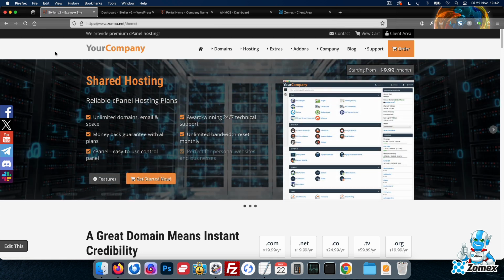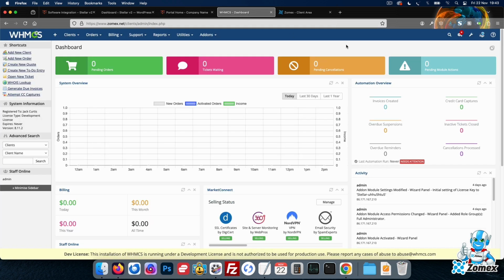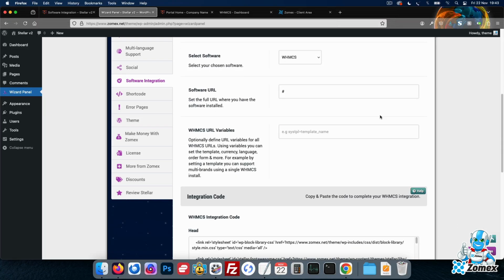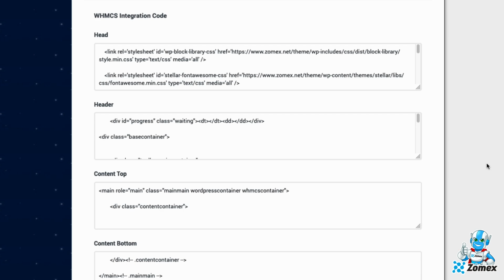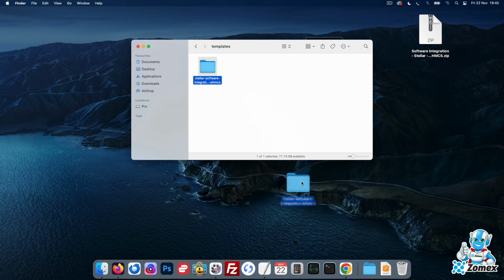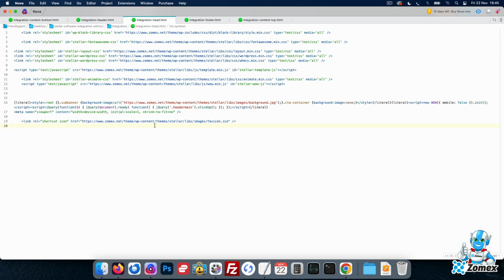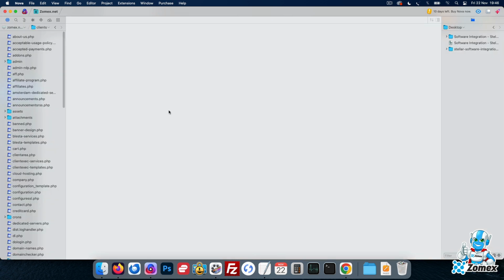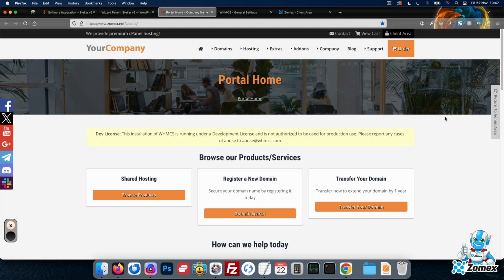WordPress Theme w/ WHMCS Integration - Installation Guide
Bitcoin: bc1q09y6swv5ap5l5vklc5jsrmlgjeghkhhhs0utuw
Etherium: 0x9231d418a1AbbbeF04B0a31F918ccbFa6a68e34f

In this video tutorial I will show you how to install the WHMCS Integration template of your Zomex web hosting WordPress Theme.